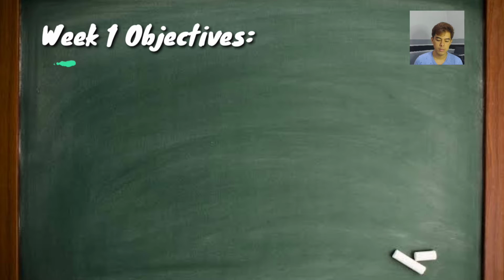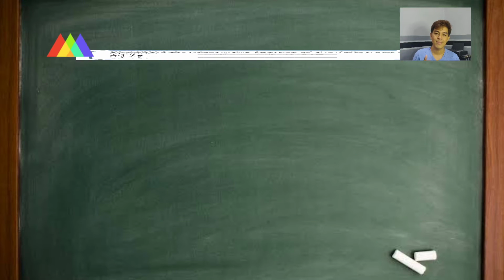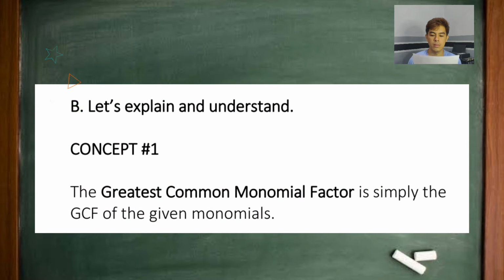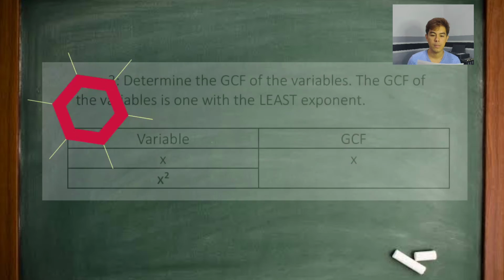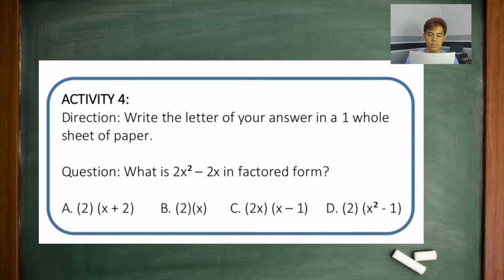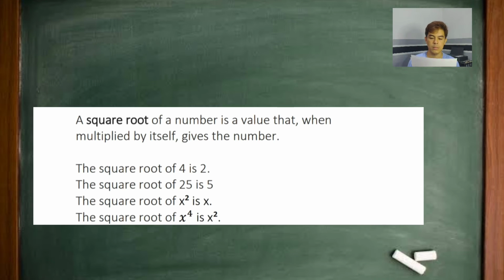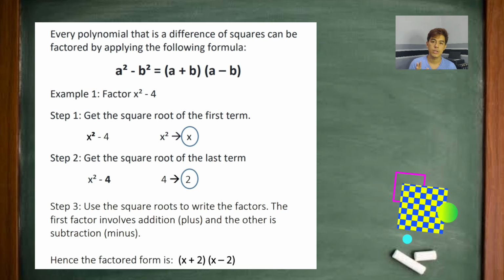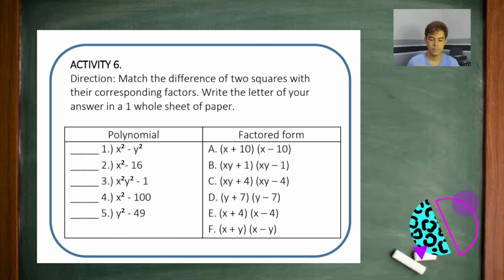Grade 8 Math Quarter 1 Week 1 made easy 👌 GCMF, Difference of Two Squares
Helping you out with Quarter 1 Week 1 of Grade 8 Math with the topics: Greatest Common Monomial Factors, and Difference of Two Squares. Learn and relearn the basics too.

Check your answers in the Activities:

Activity 1
1. 2, 2
2. 1, 15, 3, 5
3. 1, 2x, 2, x
4. 1, 2y², 2, y², 2y, y
5. 1, 10y, 2, 5y, 10, y

Activity 2
1. 4
2. 5
3. 1

Activity 3
D. 2xy

Activity 4
C. (2x)(x-1)

Activity 5
1. F. 3
2. E. y
3. B. 9
4. D. 2x
5. C. 4x

Activity 6
1. F. (x+y)(x-y)
2. E. (x+4)(x-4)
3. B. (xy+1)(xy-1)
4. A. (x+10)(x-10)
5. D. (y+7)(y-7)